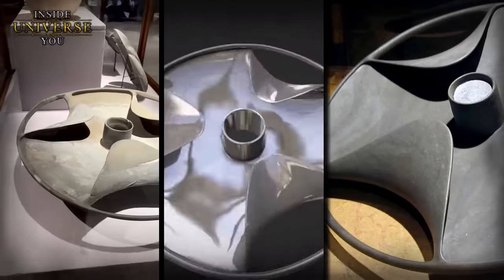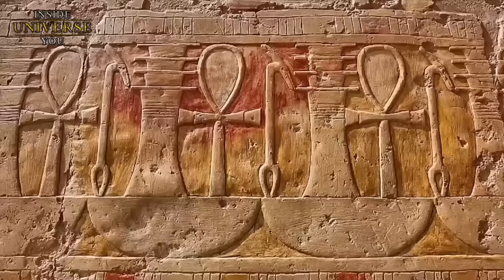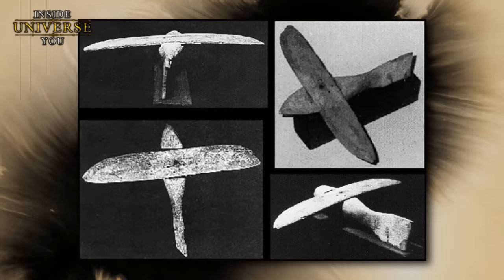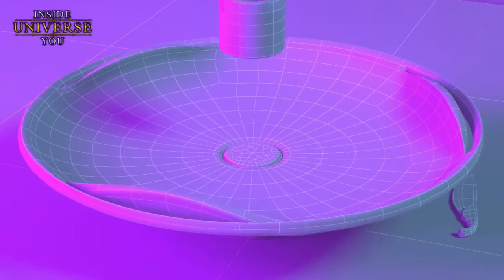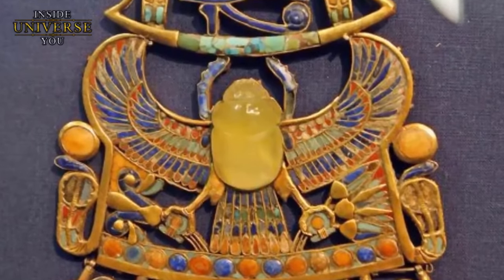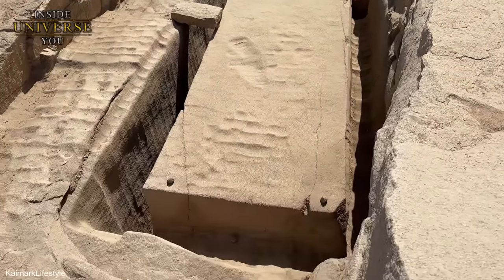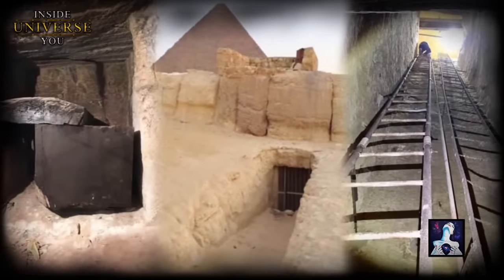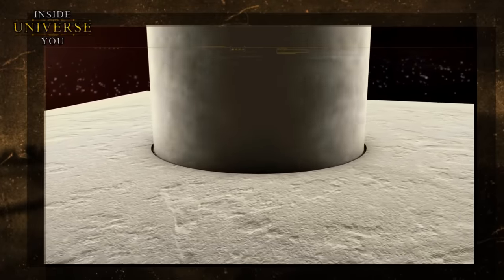Pre-Egyptian Technology Left By an Advanced Civilization That Disappeared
The concept of an advanced pre-Egyptian civilization, existing before the well-documented dynastic periods of ancient Egypt, is supported by the advanced technological features of sites like the Osireion, Zawyet el Aryan, the Serapeum of Saqqara, and many others. this lost civilization might have had a profound understanding of astronomy, engineering, and mathematics, far beyond what was typical for the time. Evidence suggested includes the alignment of the Giza pyramids with the stars of Orion's Belt, hinting at sophisticated astronomical knowledge, and the remarkable precision in the construction of these pyramids, suggesting advanced architectural and engineering techniques. Additionally, there are discussions about the potential use of advanced tools and methods for cutting and transporting massive stone blocks, which would require a level of technology not conventionally attributed to the ancient Egyptians of the well-known dynastic periods.

Your support can help us dive even deeper into topics that matter, enabling us to produce engaging content that informs and inspires. By contributing, you're not just backing a project – you're empowering a wealth of knowledge to be shared. Stand with us as we strive to bring meaningful videos to life. Every contribution counts.